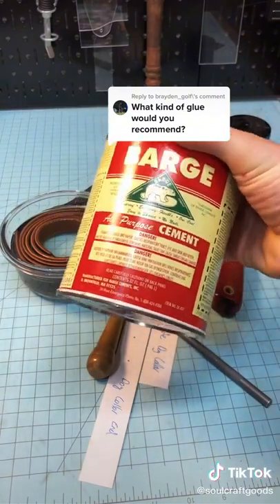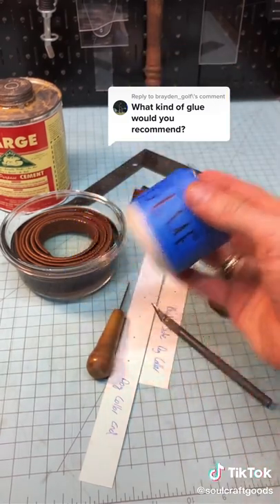What glue should I use?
In this video we show you what glue we use when we leather work.